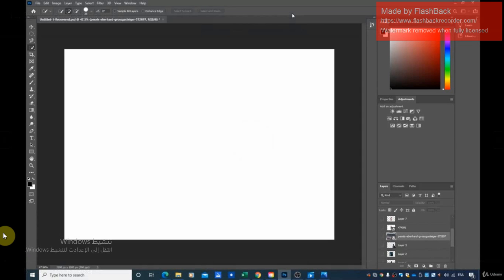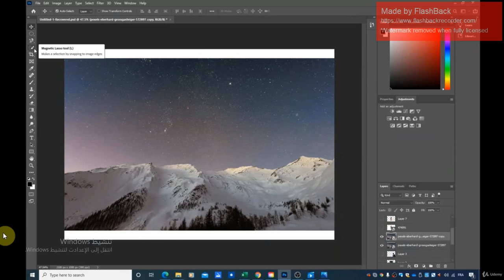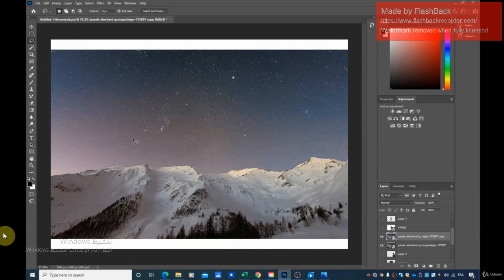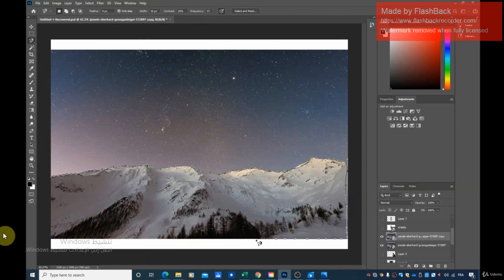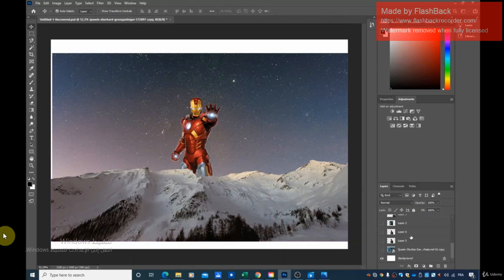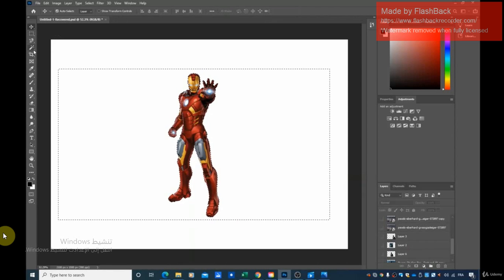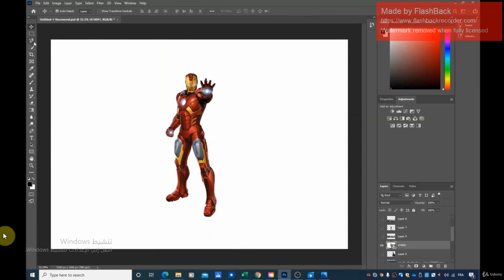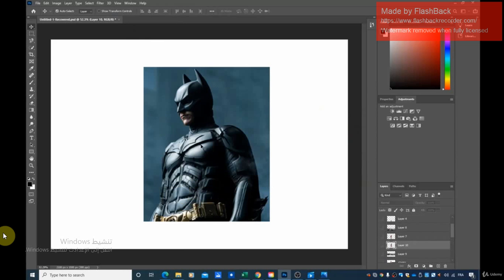(( Adobe Photoshop CC #11: (( Basic modifications Part 3